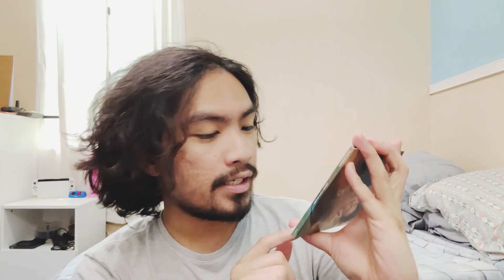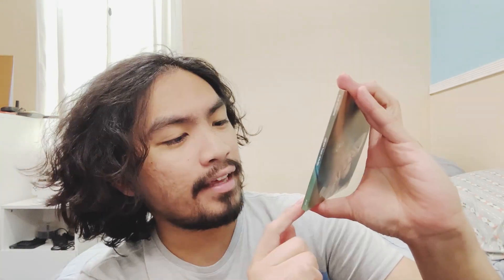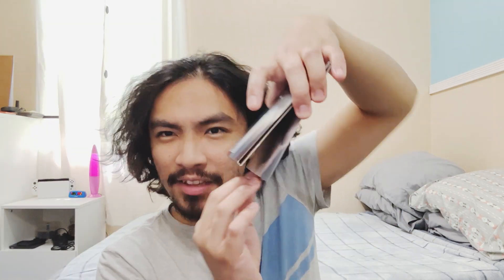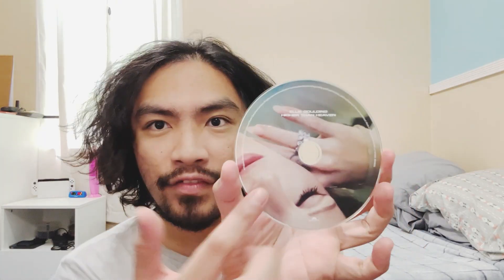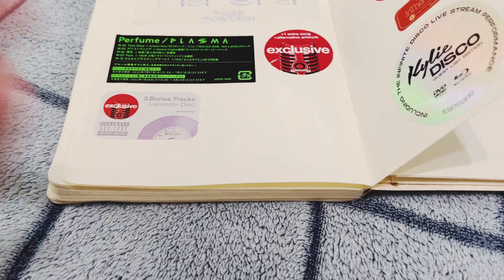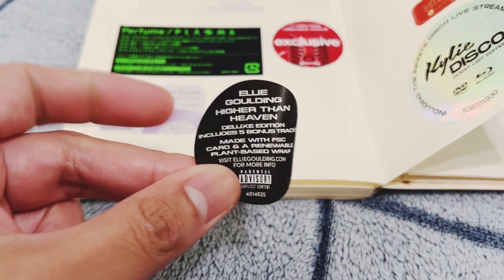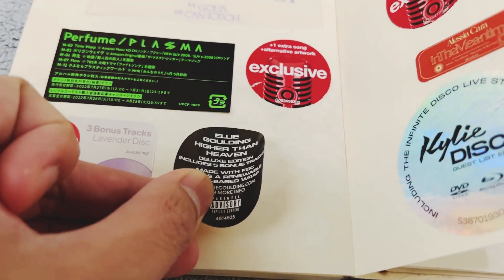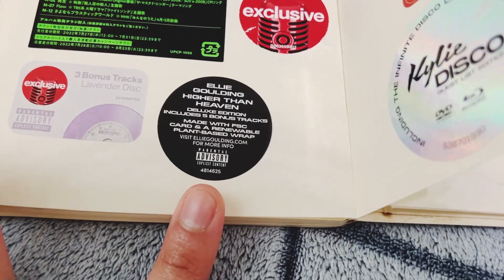Video Blog 186 - Art On The Square 2023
Hey dudes! Clay and I visit Art On The Square in downtown Belleville. Clay has pet two cats in this vlog. I unbox Ellie Goulding's new album, Higher Than Heaven.

Music
Funhouse - Bad Snacks
Easy Saturday - Bad Snacks